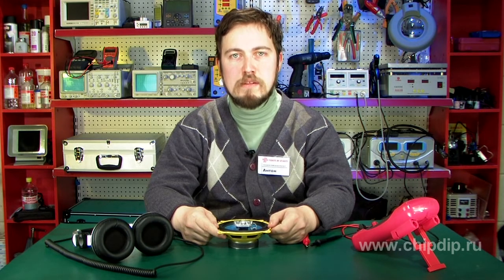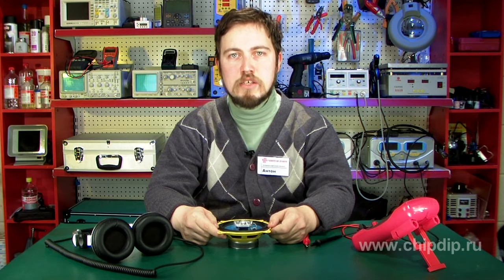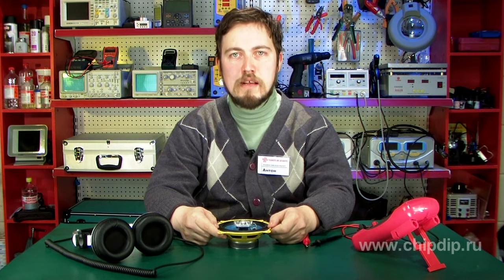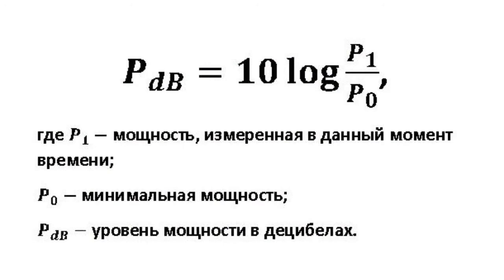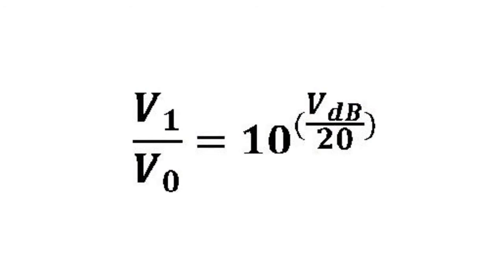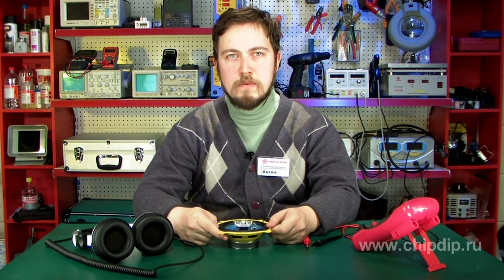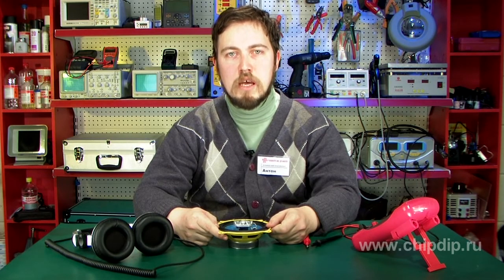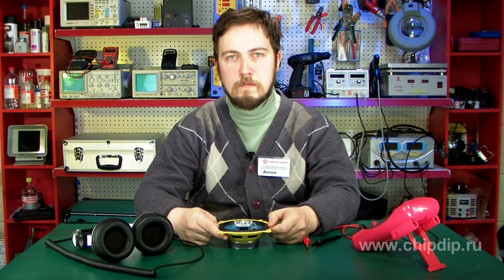What is a decibel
However, those who know the origin of the term and one simple rule have no difficulties in understanding the value expressed in decibels.